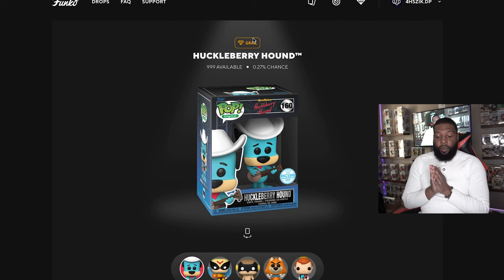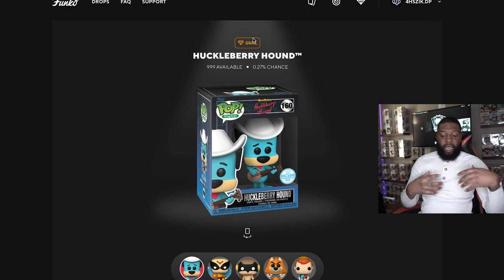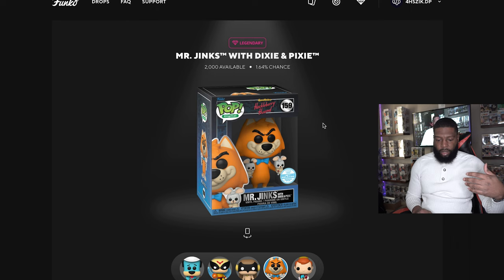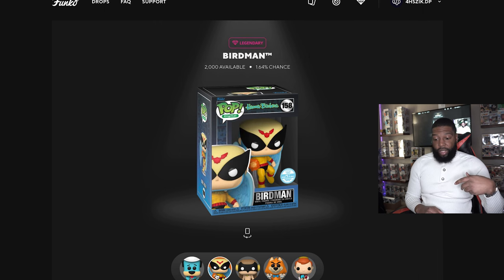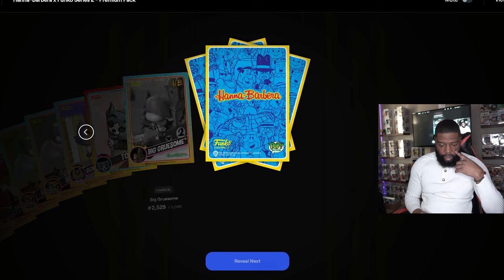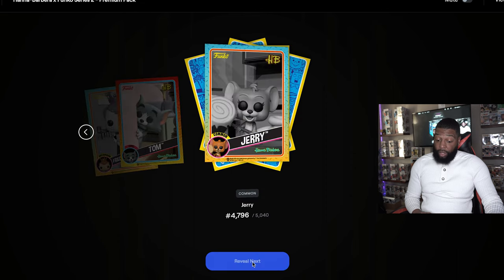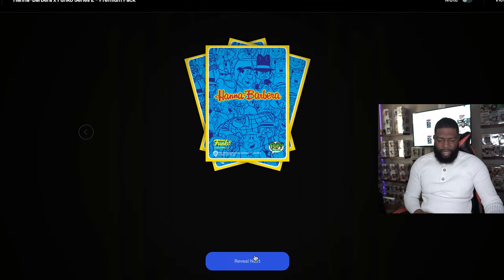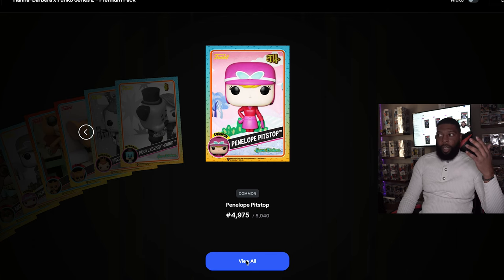Hanna Barbera Series 2 x Funko NFT Pack Opening